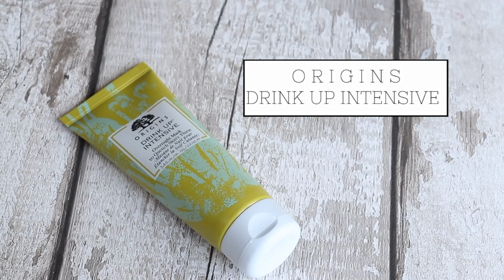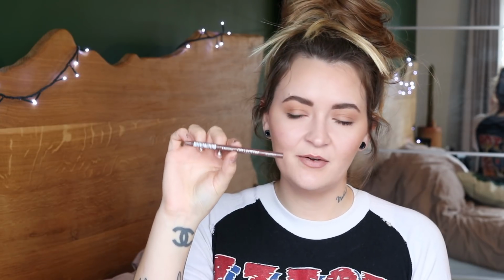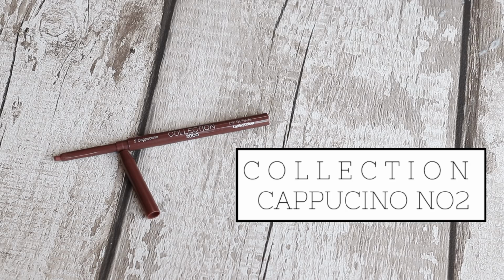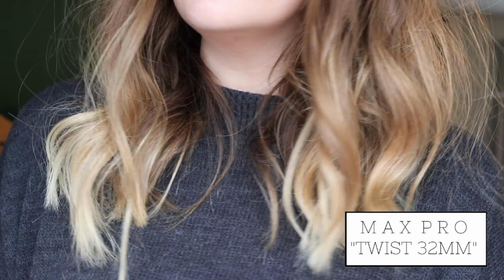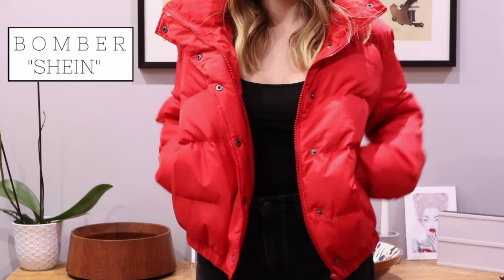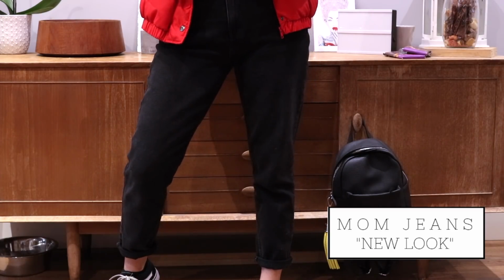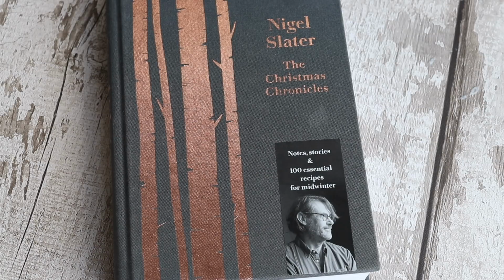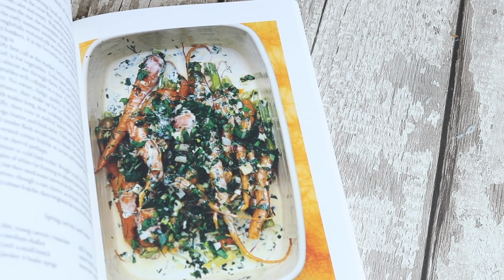THE VERY BEST OF 2017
HAPPY 2018 ALL!!! Here's a few of my favourite things from throughout 2017, let me know what yours were, much love, K

NIGEL SLATER CHRISTMAS CHRONICLES

NIGEL SLATER KITCHEN DIARIES 2

⇻  W e a r i n g ⇻
:MAKE UP:
⇻  S o c i a l ⇻
Some Products mentioned are sometimes PR samples and all opinions are my own.